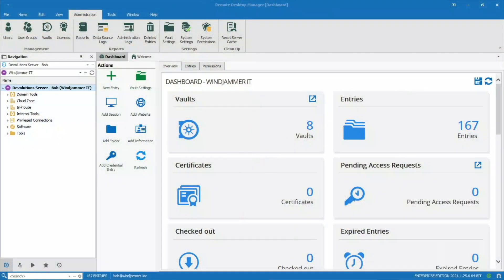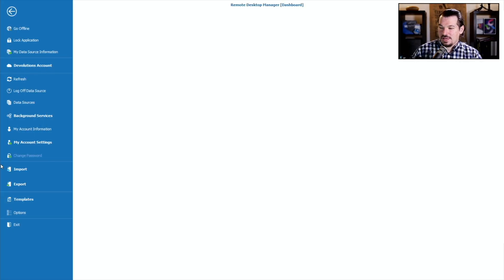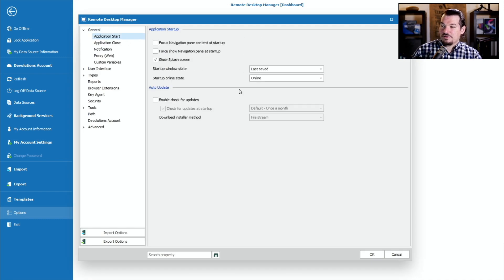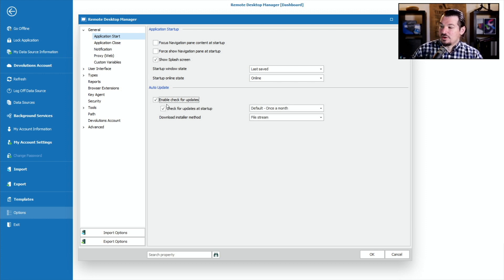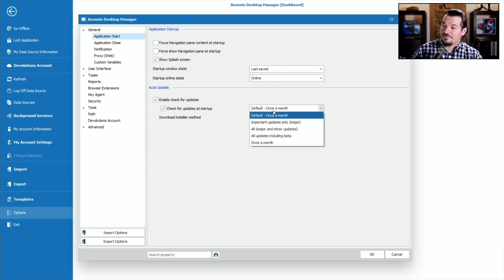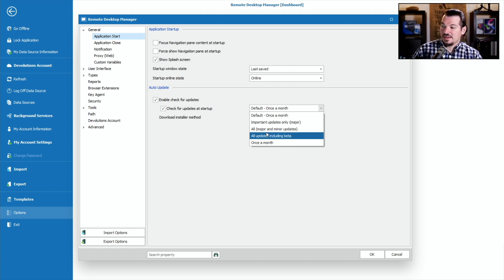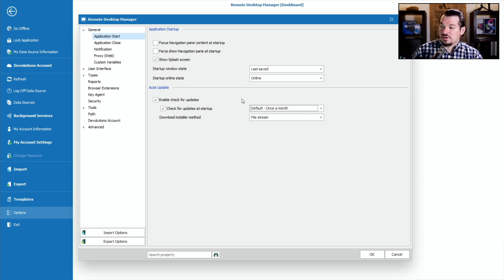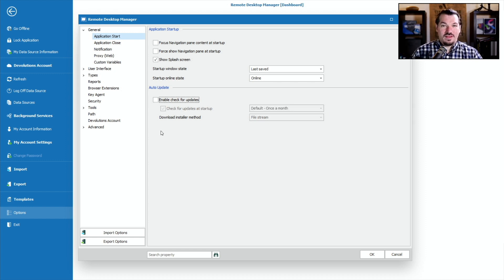How to disable the auto-update notifications in Remote Desktop Manager - RDM Pro Tip 003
This video covers how to easily enable or disable the update notification feature in Remote Desktop Manager.  To check out the KB article:

Software versions used in this video:
Remote Desktop Manager - Enterprise 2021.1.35
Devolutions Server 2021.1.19